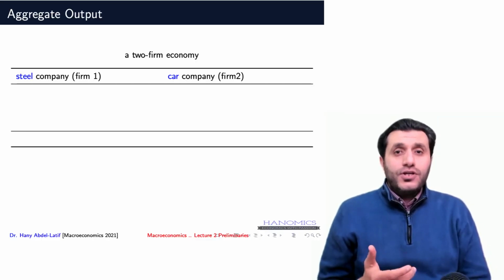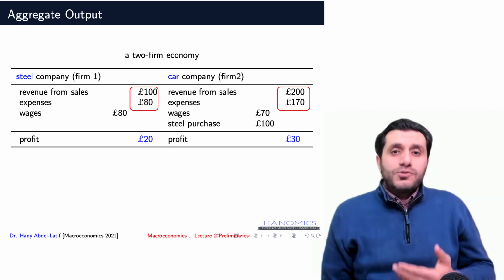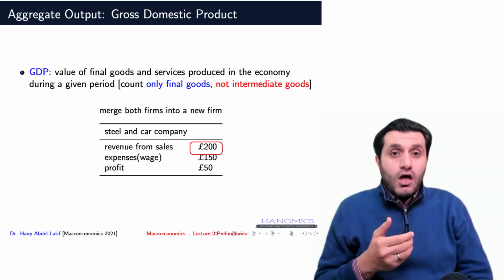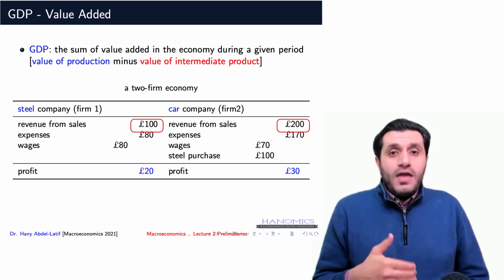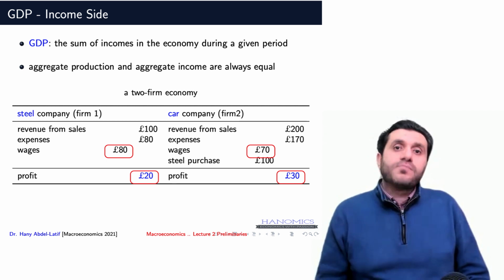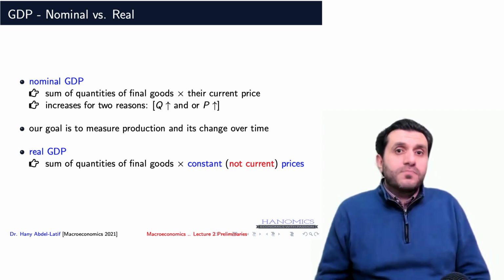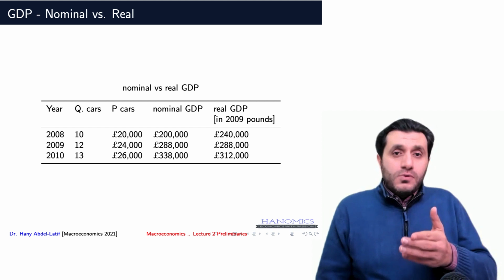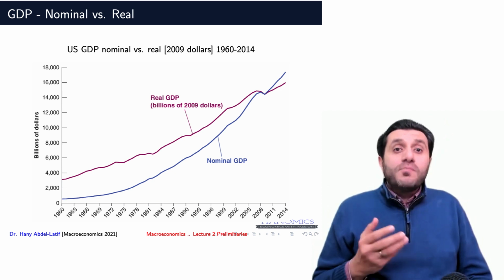Macroeconomics: Gross domestic product (GDP)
This video covers how to measure aggregate output or gross domestic product (GDP) using the output or value added approach, income approach and expenditure approach. The video also covers the difference between nominal GDP and real GDP along with related concepts such as per capita GDP, GDP PPP, GDP growth and gross national product (GNP). We also note that GDP does not account for unrecorded economic activity. the overall well-being in a society or possible adverse effects on the environment.